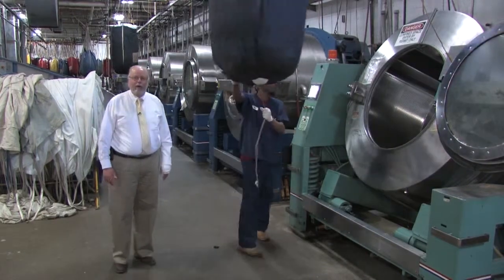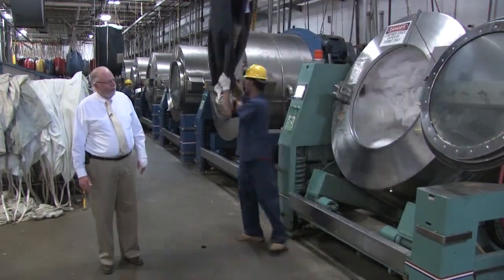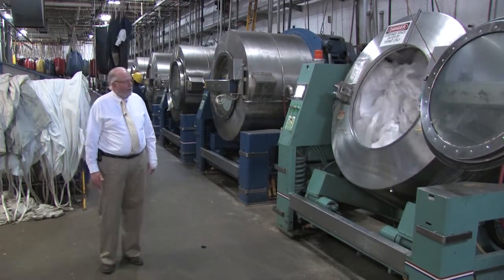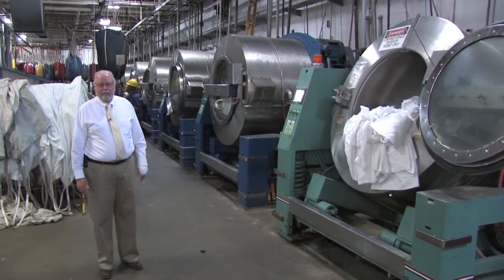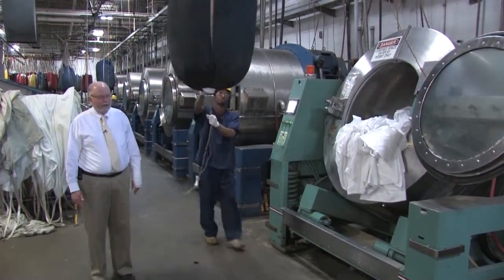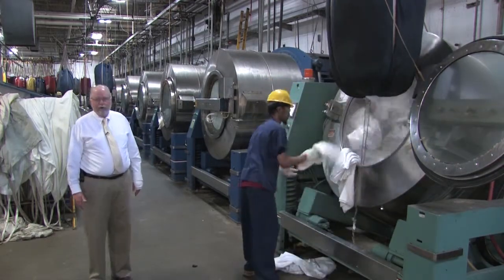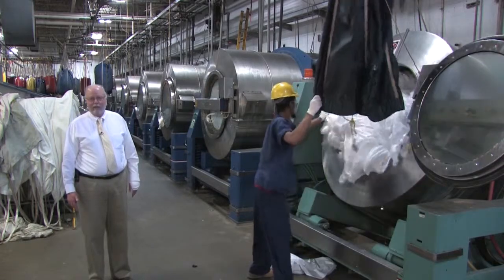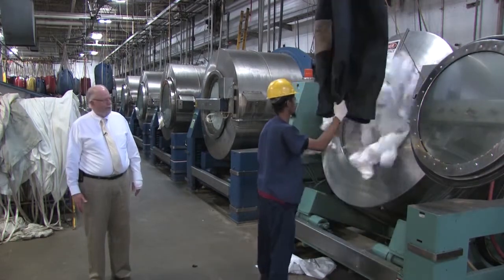Washroom Operations / Loading - Ron Vander Meer